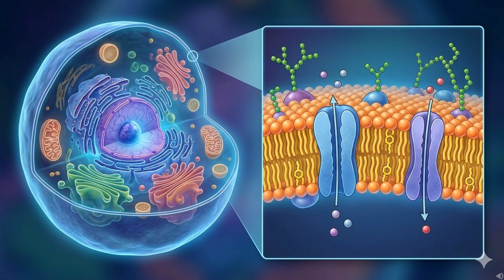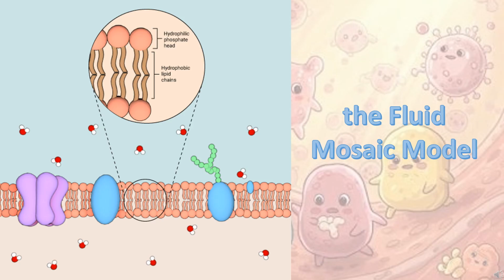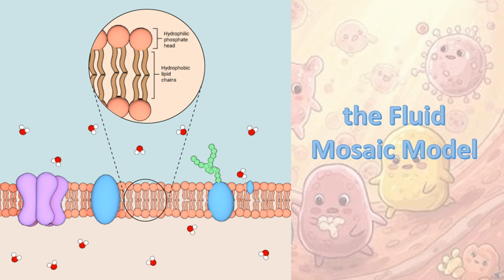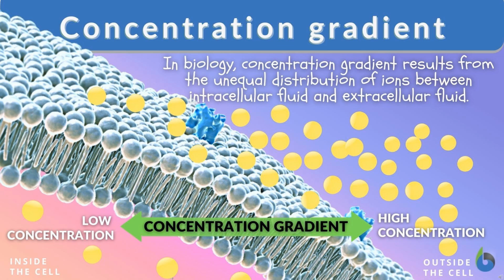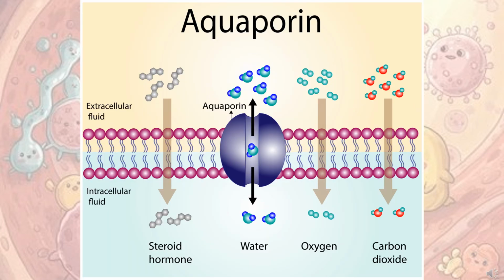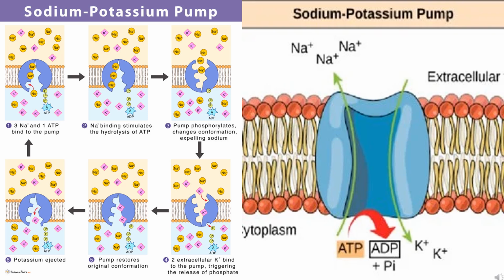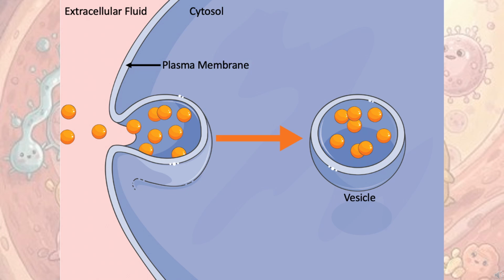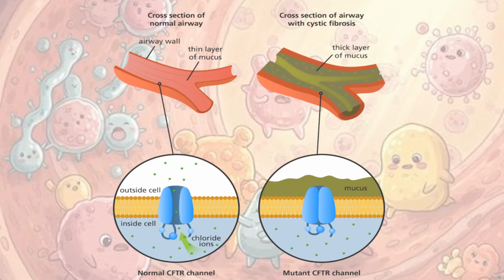Cell membrane and transport system